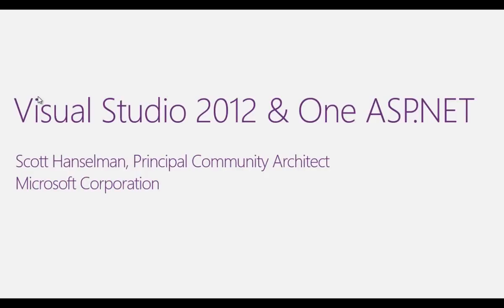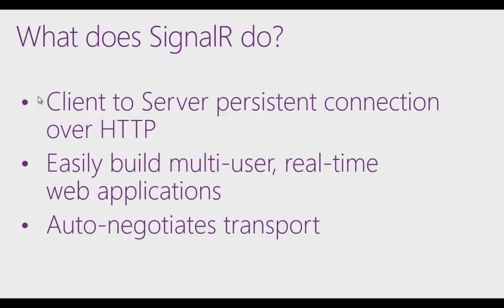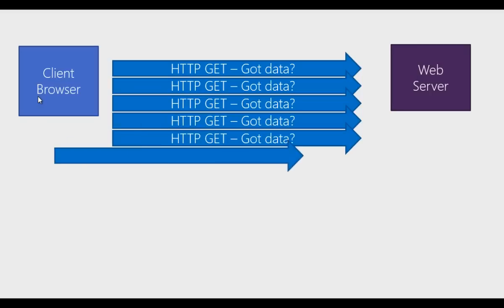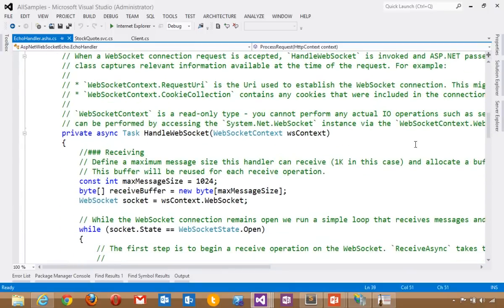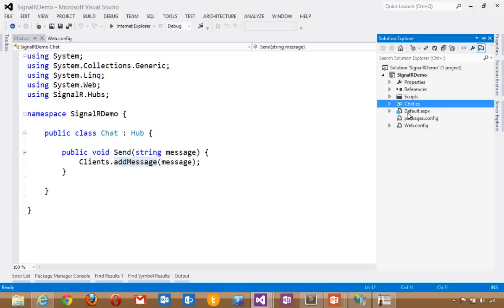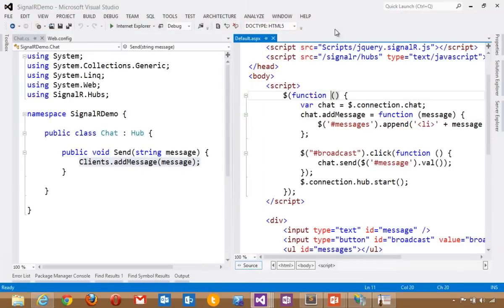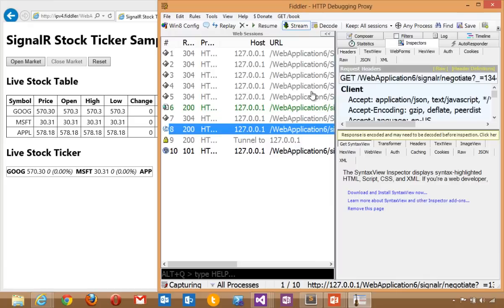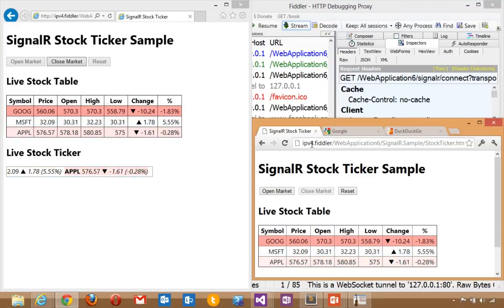Signalr and web socket